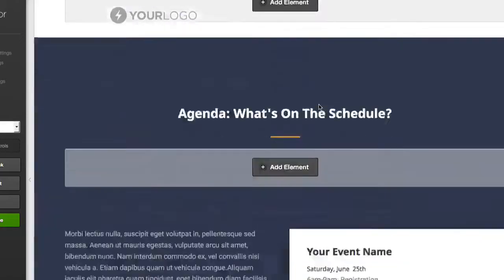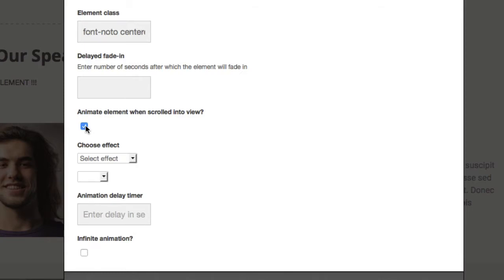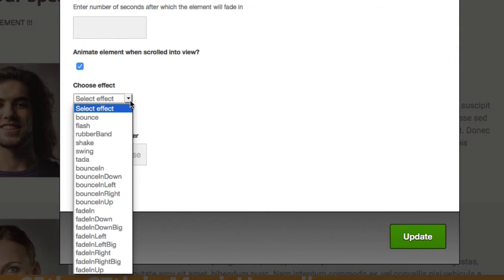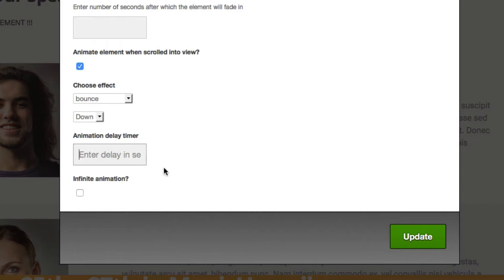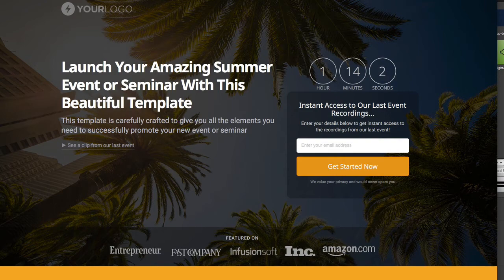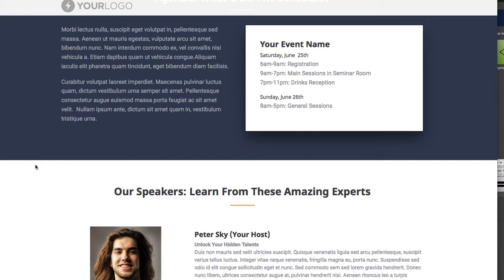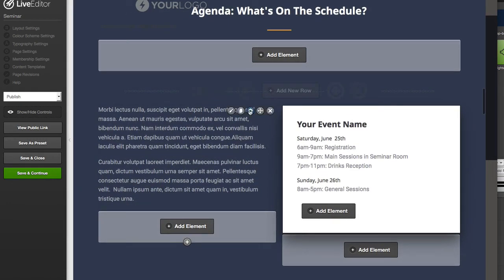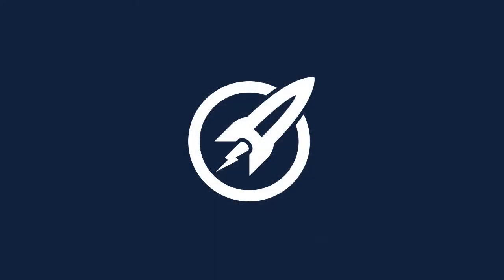OptimizePress PlusPack Row Animations